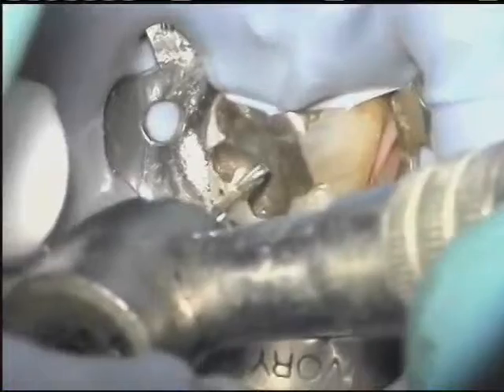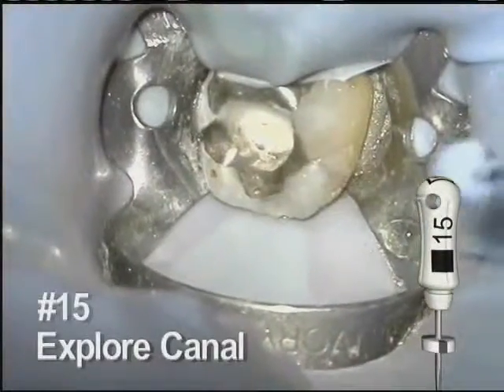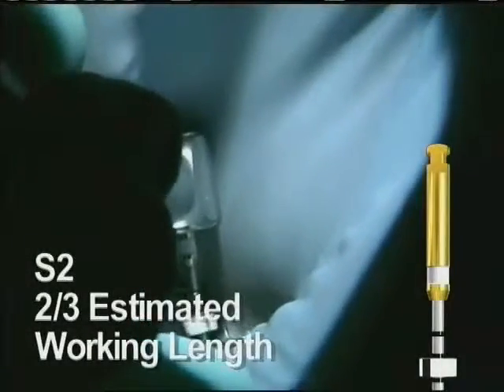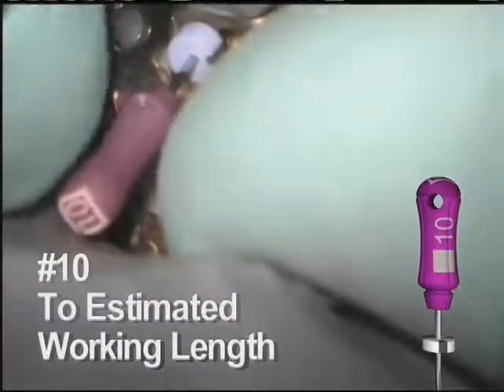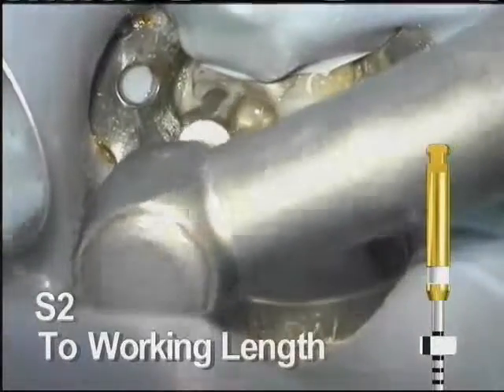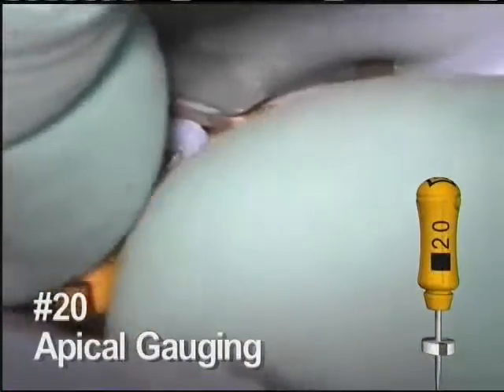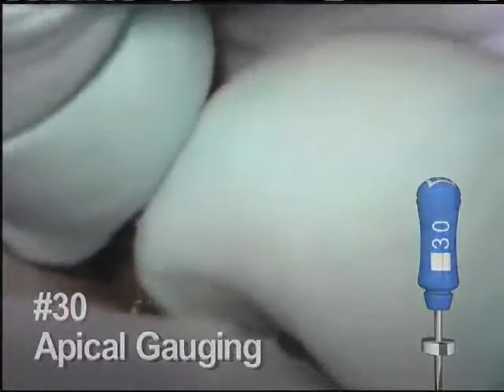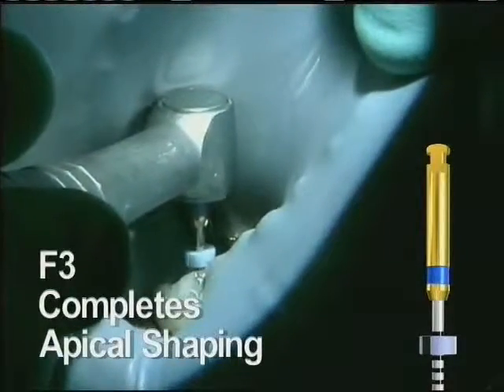ProTaper Universal Access & Shaping | Dentsply Sirona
Clinical demonstration of techniques with ProTaper Universal files for creating access and shaping. Focusing on a mesial lingual canal, the clinical demonstrates access, glide path, coronal shaping, and shaping the canal to apical length.